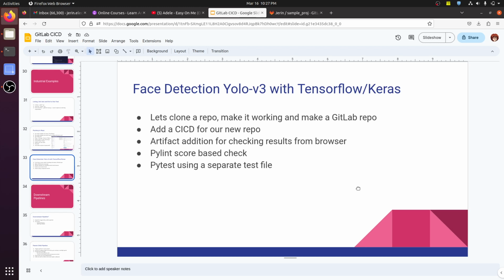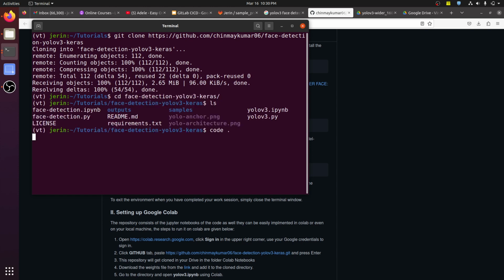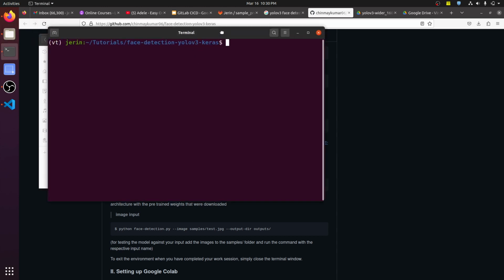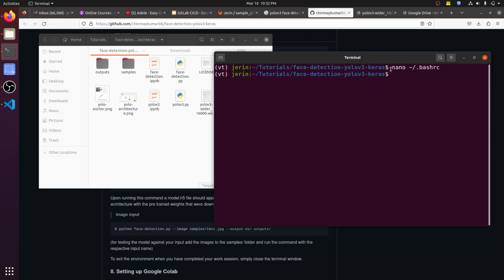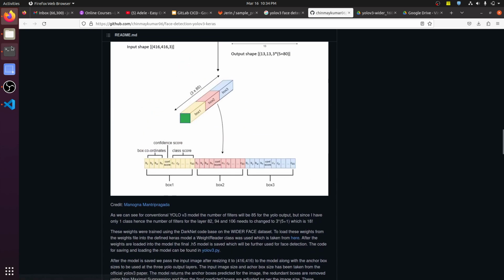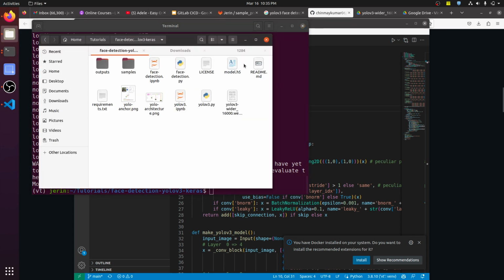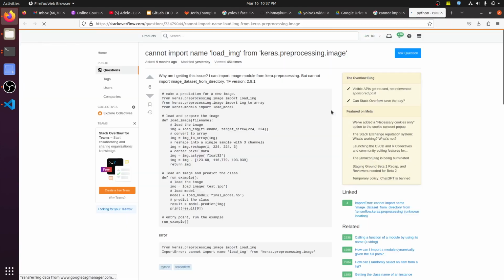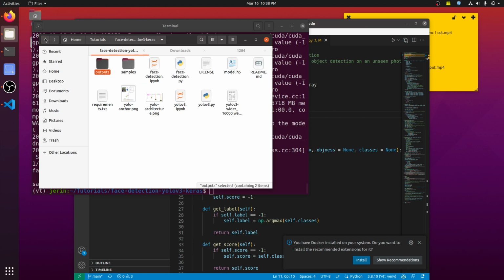Se11 Ep2 GitLab CICD - Yolo face detection code fix and running demo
Due to Tensorflow version change, the code cloned from GitHub is not working as expected and is fixed in this tutorial.

This is part of a course on mastering GitLab CICD,